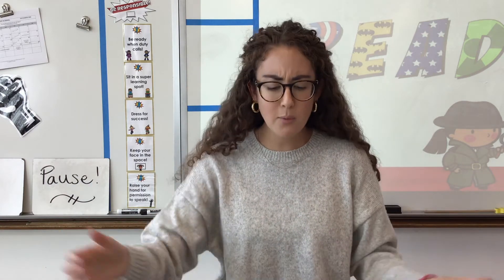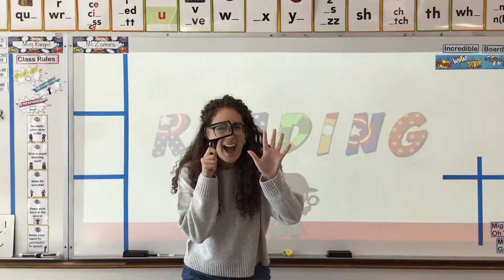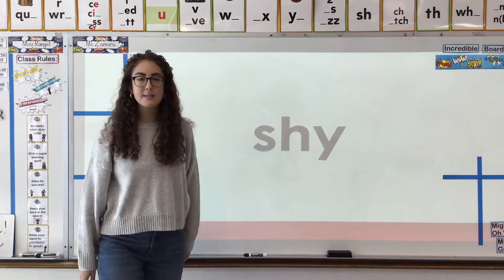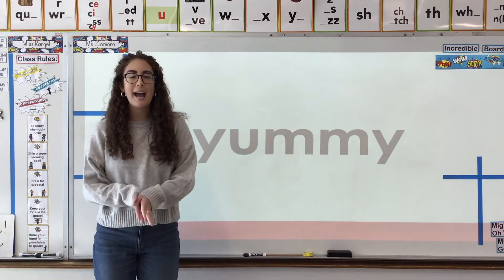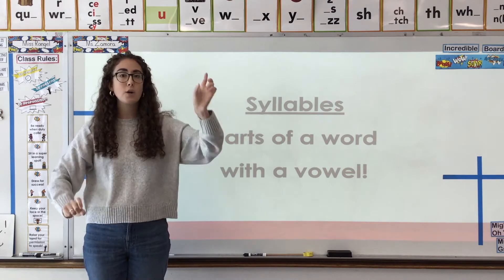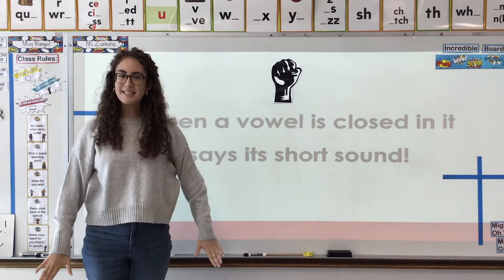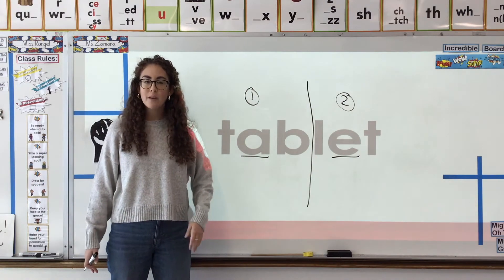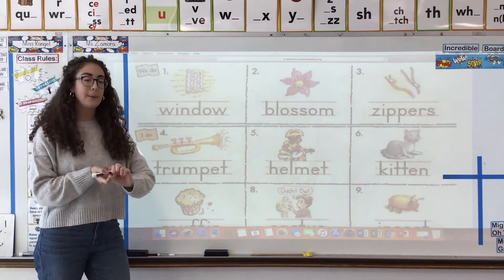Reading - Nov. 10th